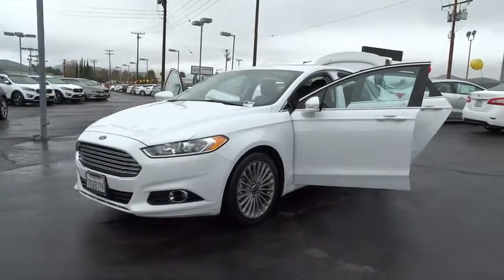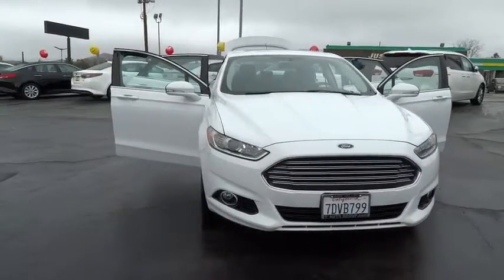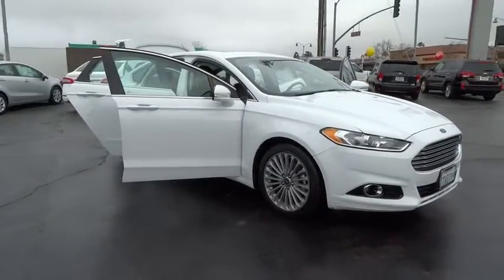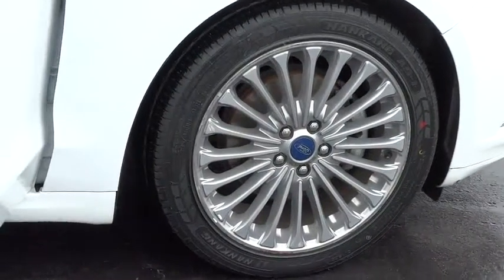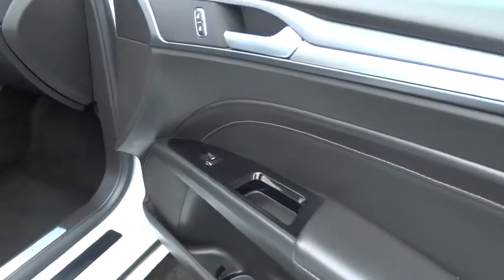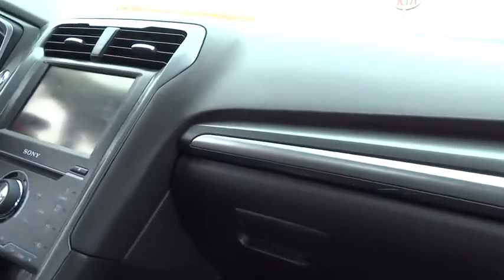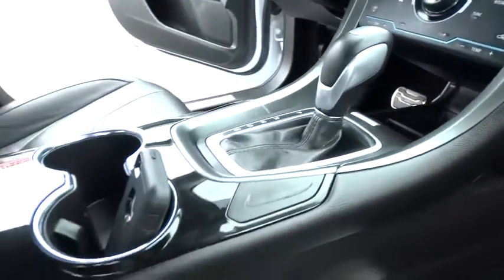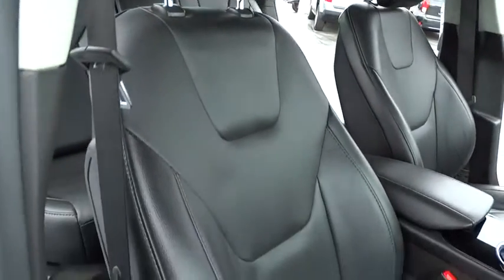2014 Ford Fusion Simi Valley, Thousand Oaks, Los Angeles, Ventura, Oxnard, LA, CA 74533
2014 Ford Fusion

First Kia
2081 1st St